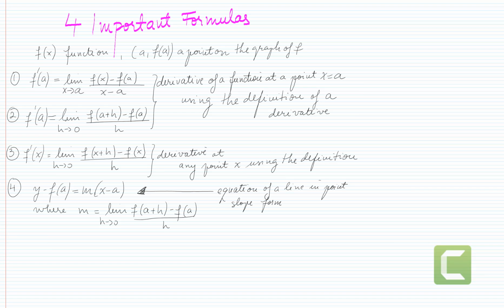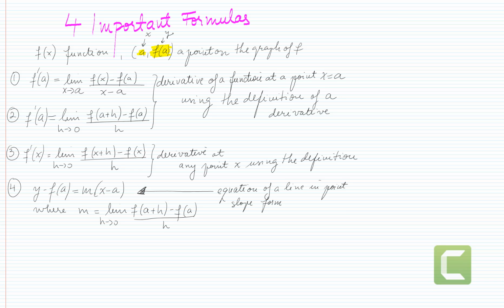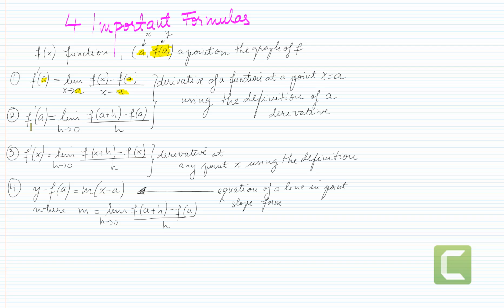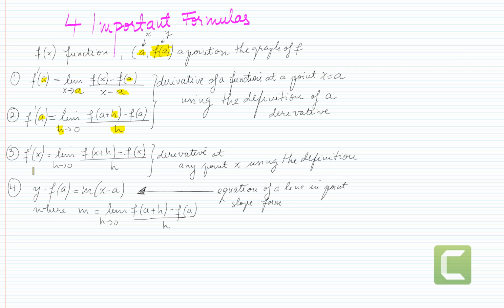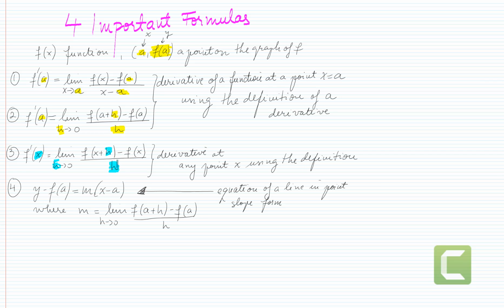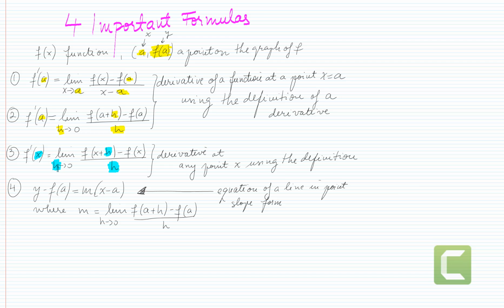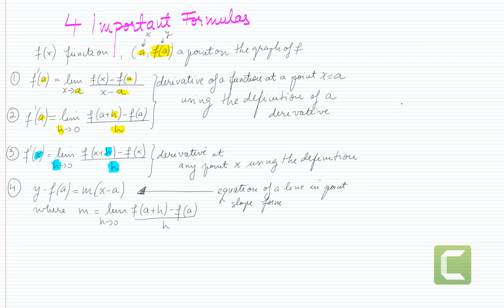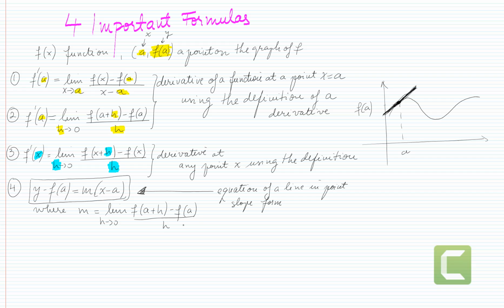Important Formulas in Calculus I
In this video we go over 4 formulas that can be used when computing a derivative using the limit definition. The formulas compute the derivative of a function at a point, for any point, and find the equation of the tangent line to the graph of a function at a point.